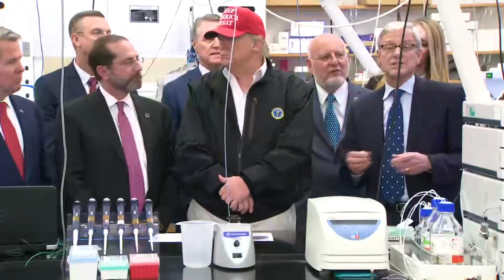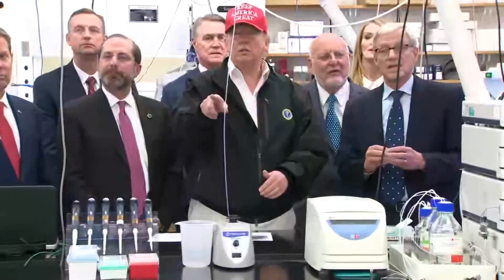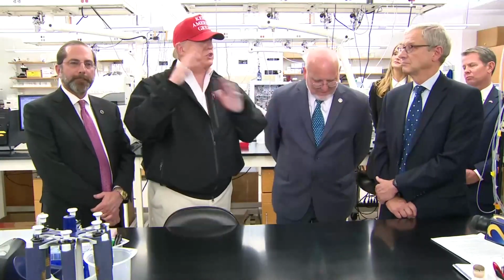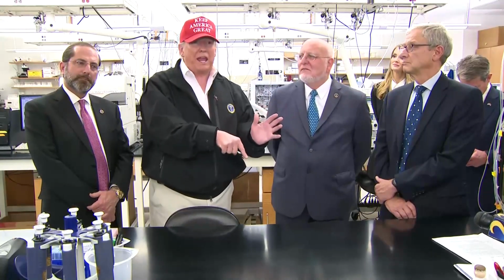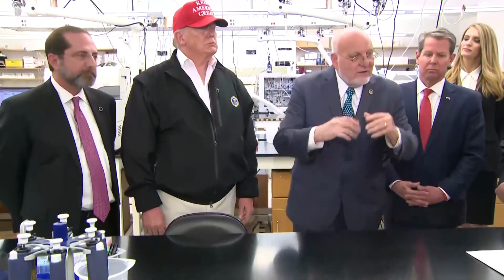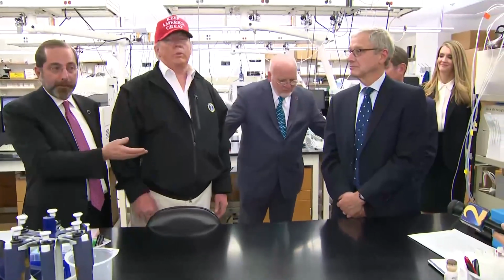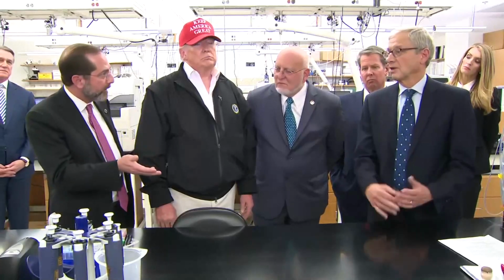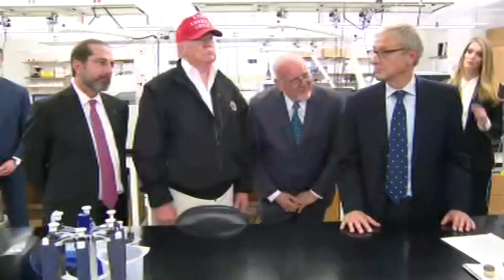President Trump Visits the CDC Headquarters in Atlanta, Georgia | LIVE | NowThis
TRUMP VISITS THE CDC AS CORONAVIRUS SPREADS: President Trump visits the Centers for Disease Control in Atlanta, Georgia. After signing an $8.3 billion emergency spending bill this morning, Trump said that America is in ‘great shape’ amid coronavirus outbreaks. He also suggested that the spread of coronavirus had boosted the economy, saying that ‘we're getting a lot of business from people staying... people are staying here and spending their money here as opposed to going to Europe and other places.’ 14 Americans have died so far. There are over 250 confirmed cases across the United States with at least four states declaring official emergencies, as the market is on pace for another historically bad week.